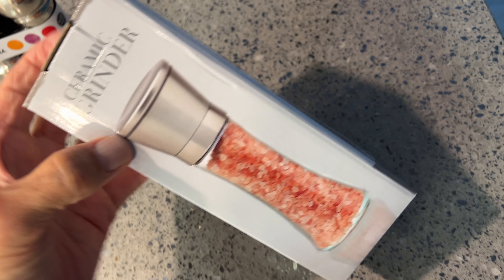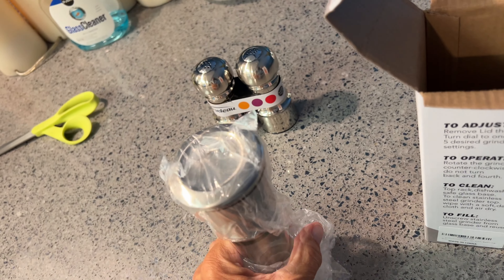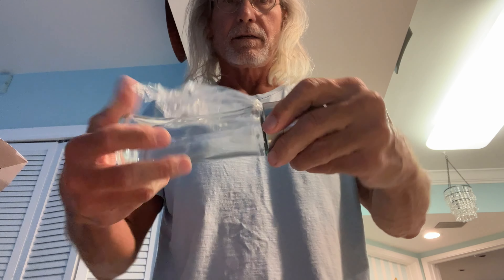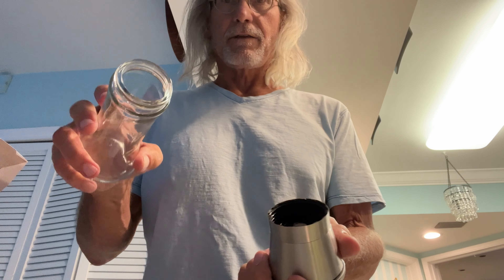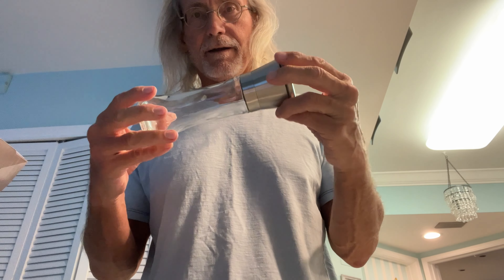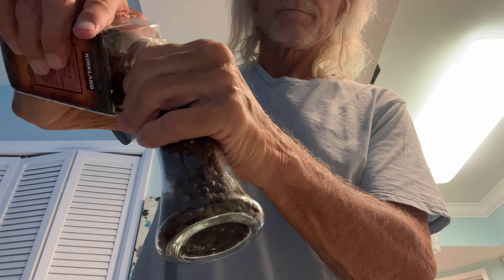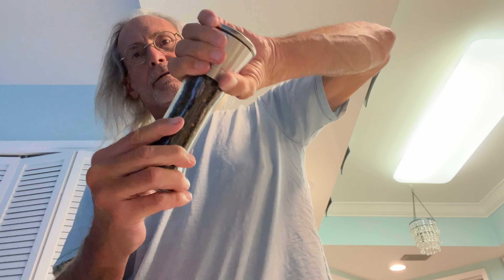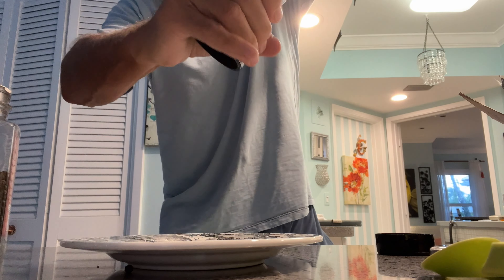Do we like this Ceramic Grinder?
Fillable Stainless Steel Grinder - Adjustable Black Pepper, Long Lasting Fresh Keeping Spice Grinder, High Glass Blender That Can Be Used for Pepper, Cumin, Sea Salt, Mung Bean (High)
HIGH-QUALITY MATERIAL: The adjustable grinder is made of 304 stainless steel, which will not rust for a long time and is healthy and environmentally friendly. The black pepper grinder is made of visible glass and stainless steel wire drawing process, the inner seasoning is clearly visible, allowing you to grasp the amount of seasoning at any time.
KEEP IT FRESH: The fillable grinder is equipped with a stainless steel sealing cover to prevent your spices from damp and dust and keep your spices fresh for a long time. At the same time, the spice grinder is easy to use. Remove the sealing cover, you can grind the seasoning, and it can be easily stored when you cover it. It is a good helper in the kitchen.
EASY TO ADJUST: The top of the stainless steel grinding machine is equipped with a ceramic core grinding device, allowing you to grind the thickness of the seasoning powder as you like. The seasoning and spice tools are designed with a high waist, with rounded edges and no sharp corners. Not only is the shape cute, but also the grip feels comfortable.
MULTIFUNCTIONAL GRINDER: The hot pepper grinder is small in size and has a large capacity. It can be used as a grinder or a seasoning pot. The high glass stirrer is suitable for grinding various seasonings, such as pepper, cumin, sesame, mung bean, sea salt and other seasonings. It is a good grinding expert.
AFTER-SALES GUARANTEE: Our adjustable grinders have passed strict inspection and testing, so you can buy with confidence.